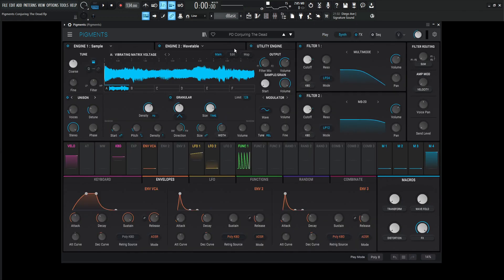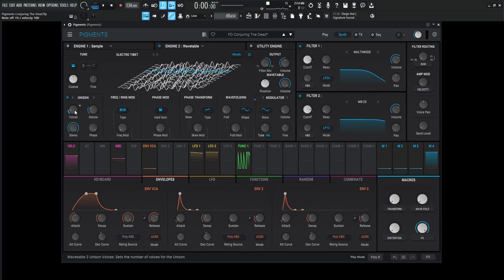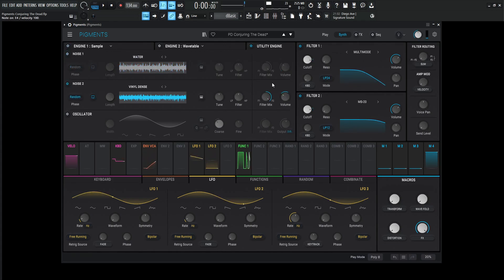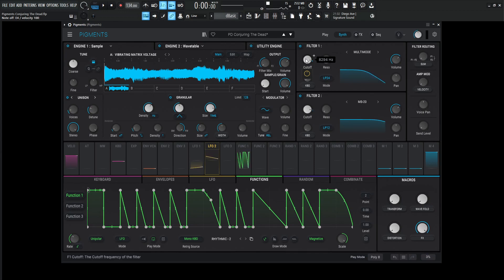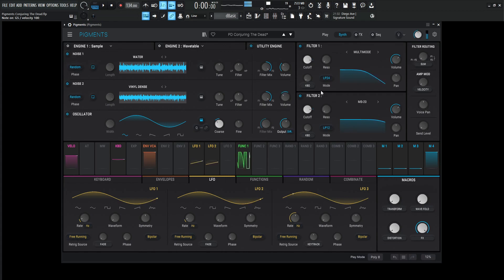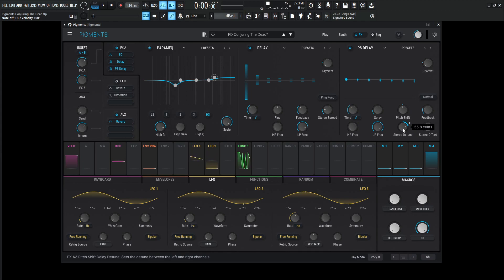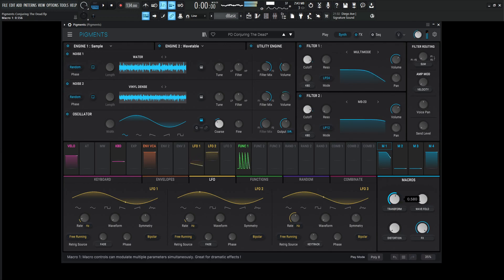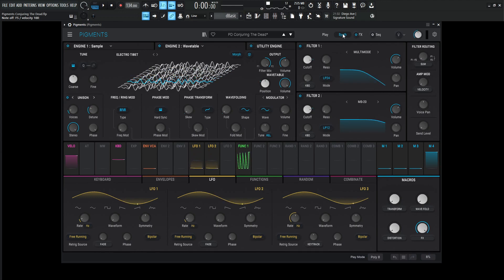Arturia Pigments 4 Conjuring The Dead Sound Design Tutorial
In this Arturia Pigments 4 Sound Design Tutorial, I show you how to make a very creepy pad that sounds like you are raising the dead in an ancient temple.

My favorite vst plugins:
Synths:
Arturia Pigments 4

Effects:
Arturia FX Collection 3